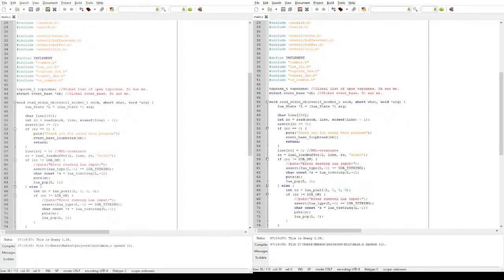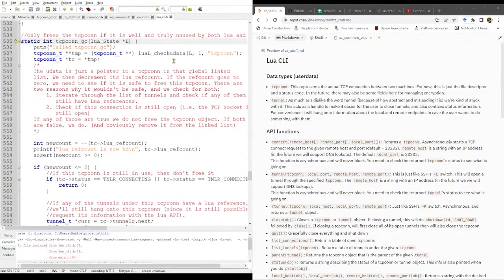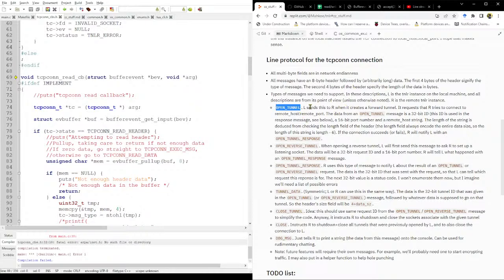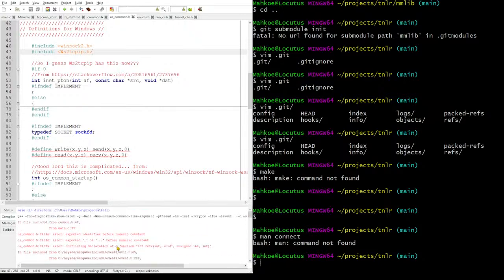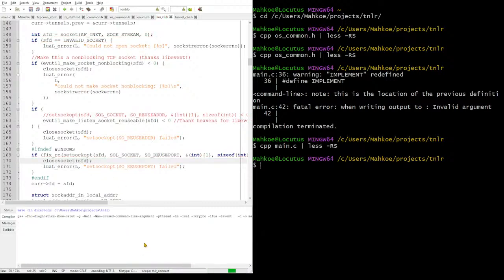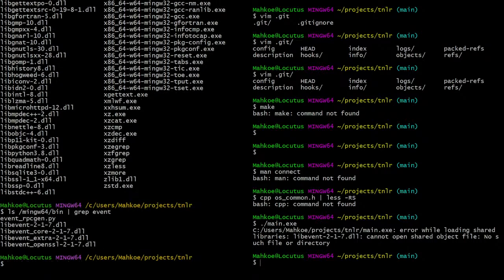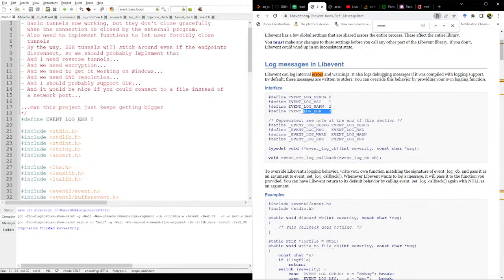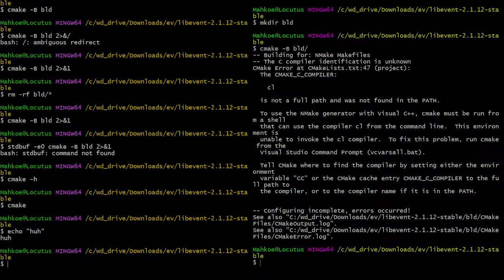Tunneler program dev 001